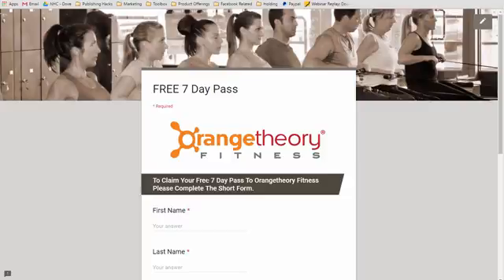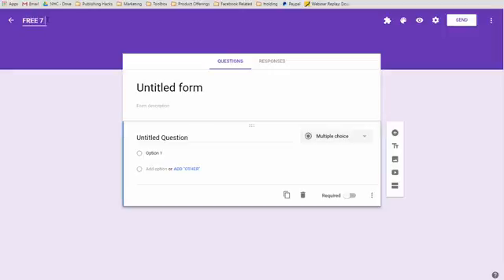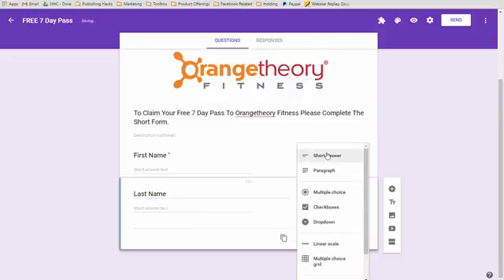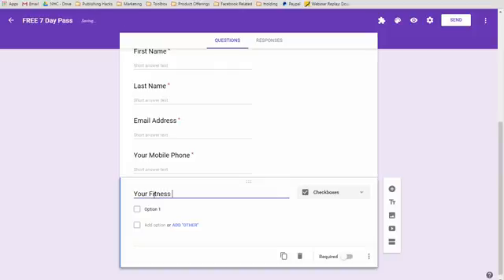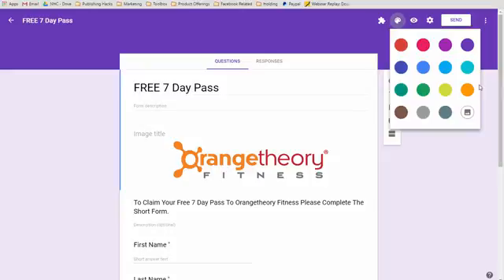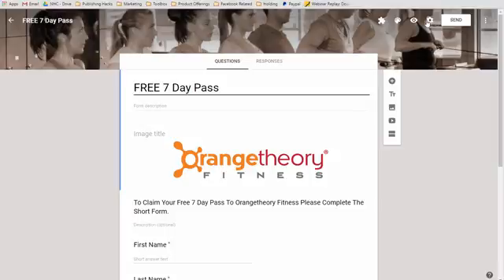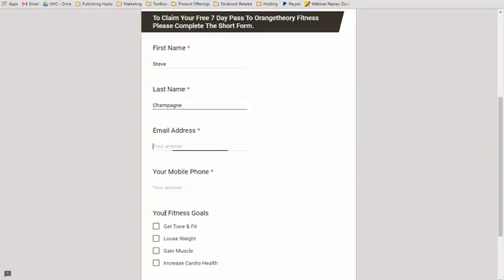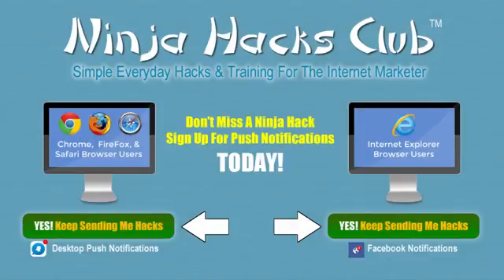Lead Generation Website With Google Forms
In this Ninja Hack Episode, I Walk You Through How To Create A Down and Dirty Lead Generation Website That Is Desktop and Mobile-Friendly